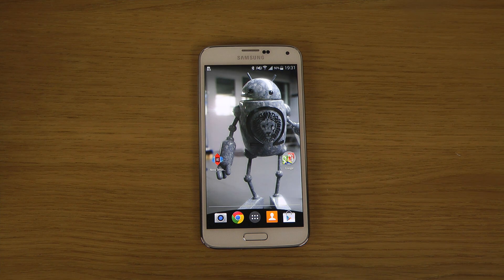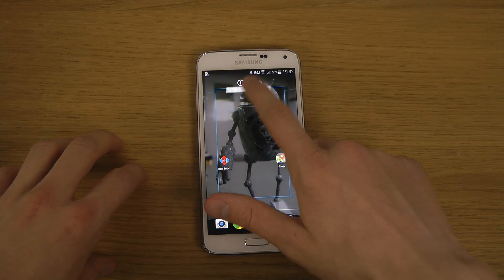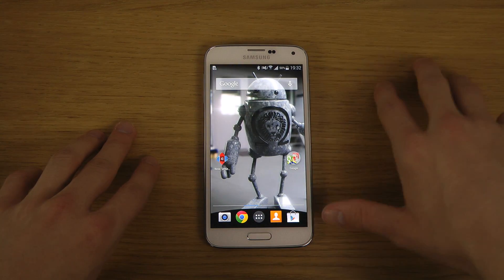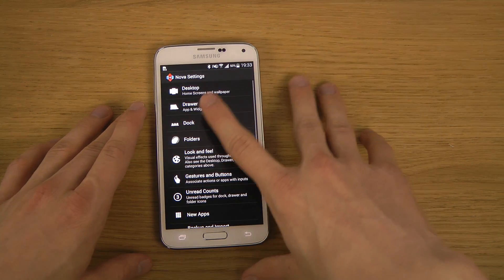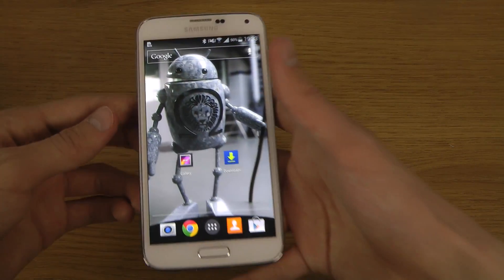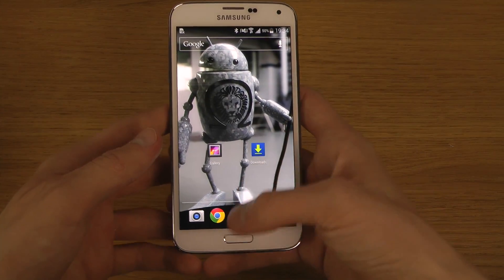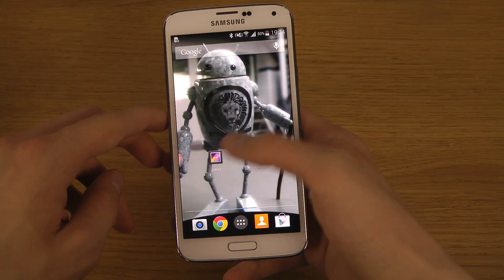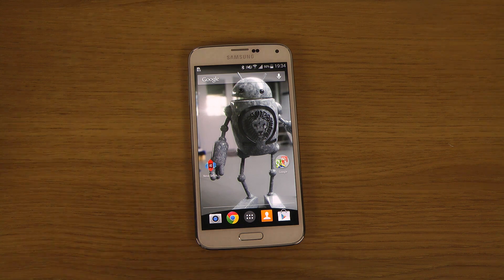How To Get Google URL Search Bar On Every Samsung Galaxy S5 Home Screen!